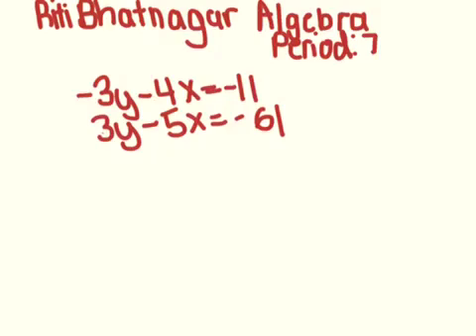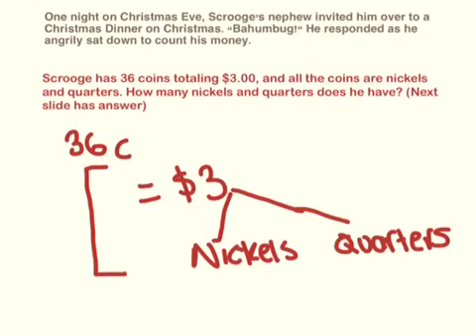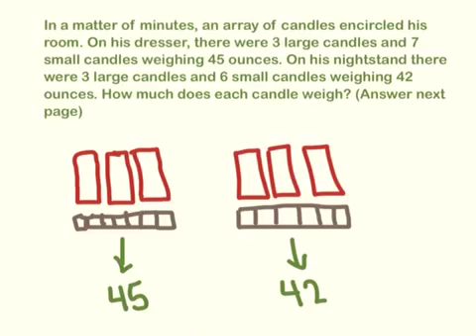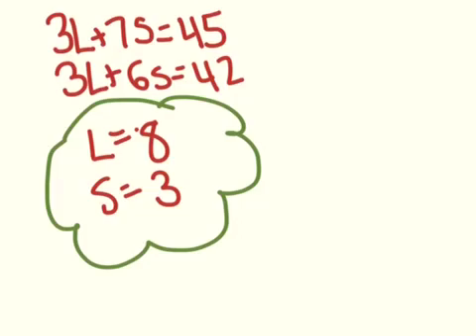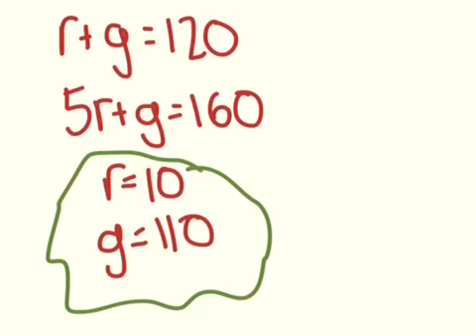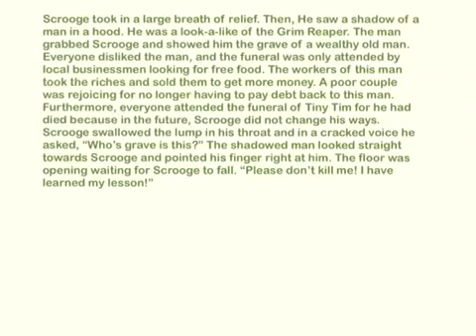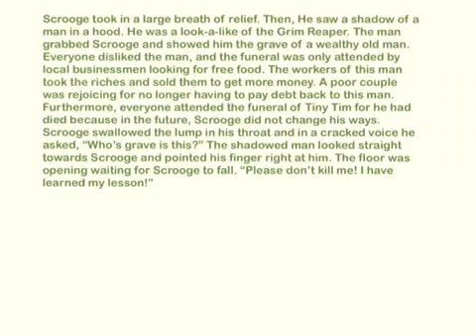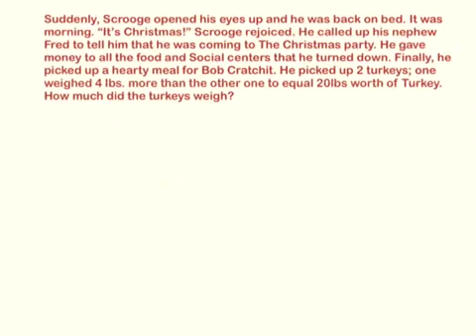FDC8BB05 FA71 463D ABC0 05DA533749B1